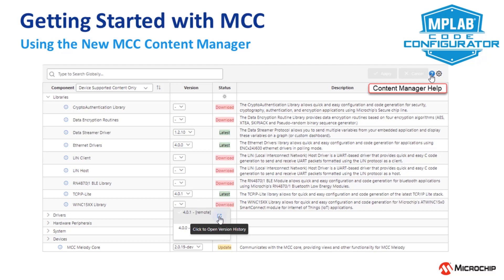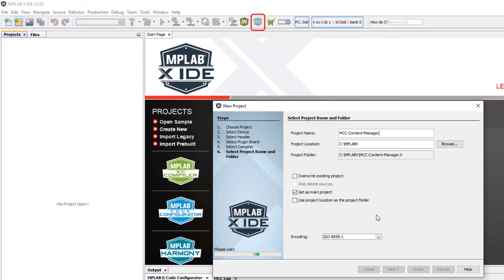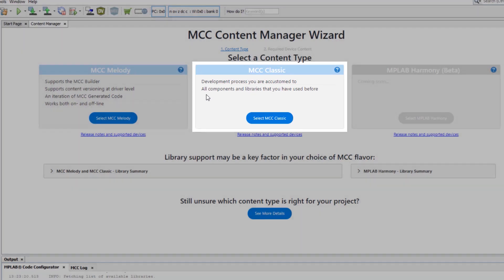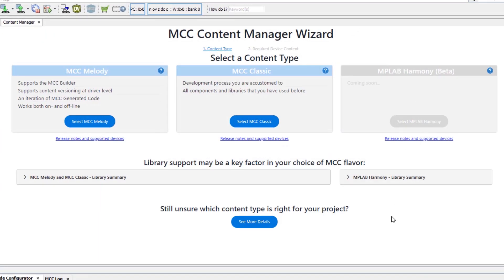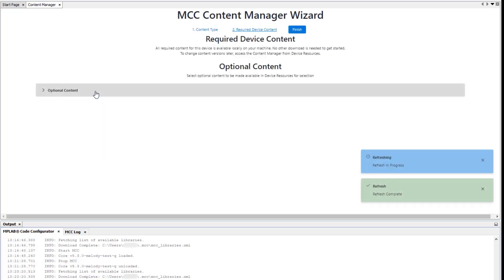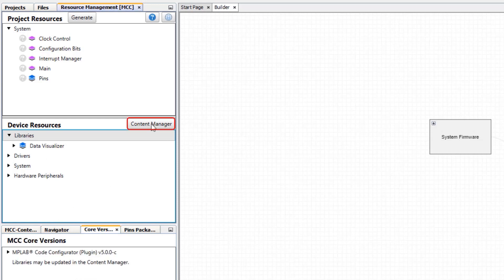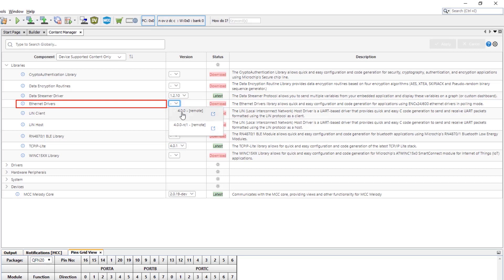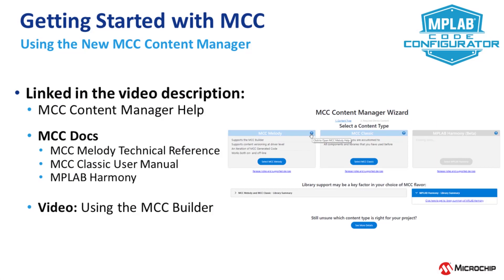Getting Started with the MPLAB® Code Configurator Content Manager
MPLAB Harmony 3: MPLAB Harmony | Embedded Software Development | Microchip Technology MPLAB Cloud Tools

In this video:
We introduce the new MCC Content Manager, including a run through of the MCC Content Manager Wizard. The key here will be to understand the choice of three different MCC flavors: MCC Melody, MCC Classic and MPLAB Harmony (Beta). You’ll also see how to re-open the content manager.

· Create a new project for the PIC18F16Q41, which supports both MCC Melody and MCC Classic.

· Features of MCC Melody vs. MCC Classic.

· Opening MCC Melody Technical reference (link above), what is the MCC Builder, MCC Melody Firmware Portability.

· Comparing Library support in MCC Melody vs. MCC Classic

· Accessing MPLAB Harmony documentation.

· Adding additional libraries, so they are available in Device Resources

· Opening MCC Content Manager Help (link above)